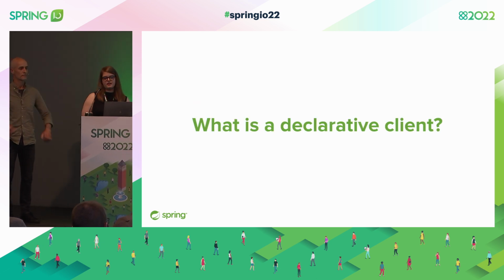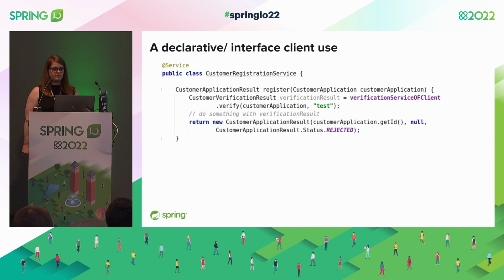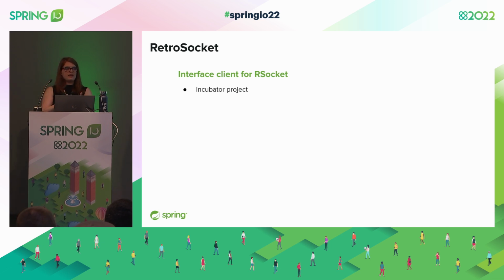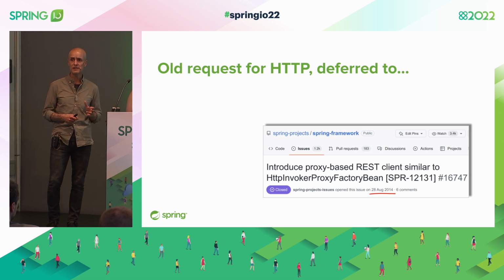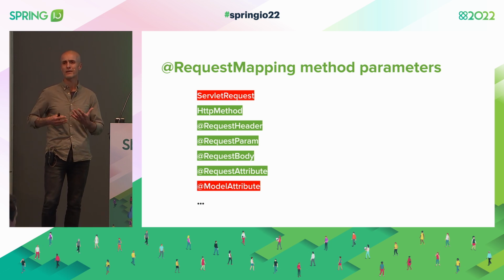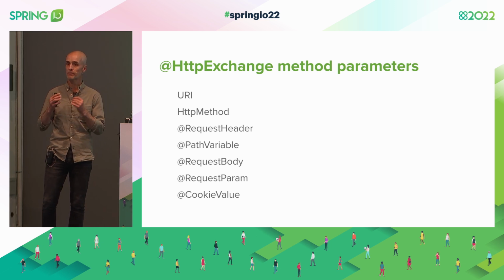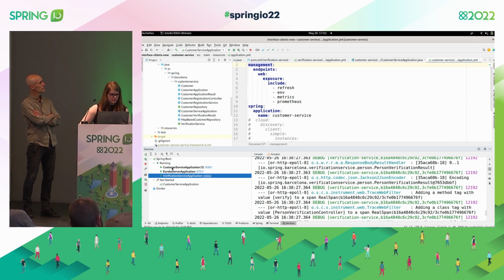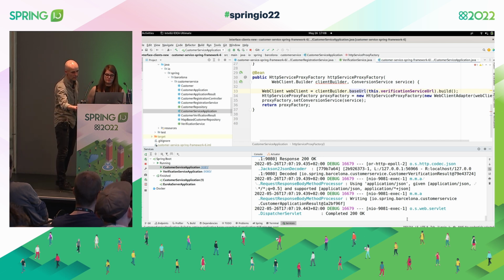Declarative Clients in Spring by Rossen Stoyanchev and Olga Maciaszek-Sharma @ Spring I/O 2022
What is a declarative HTTP client vs an imperative one? Why are they useful and why should I care? We’ll talk about options that are available in the Spring Portfolio and what is coming on the horizon.

In this session we will look at the history of declarative clients in Spring via Spring Cloud OpenFeign. We will also dive into upcoming options that are coming to Spring and the advantages that these new technologies bring to developer experience.